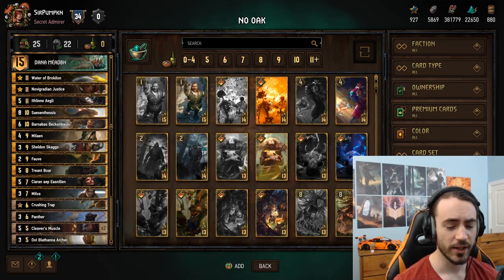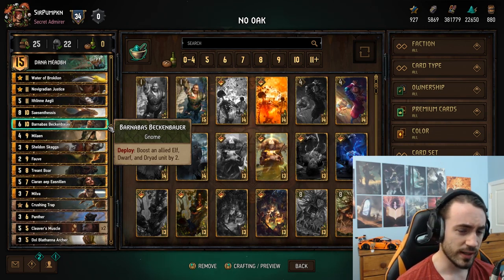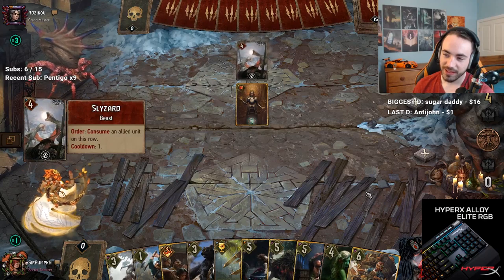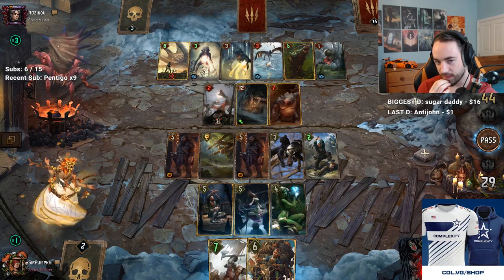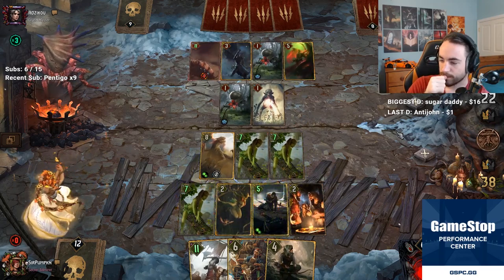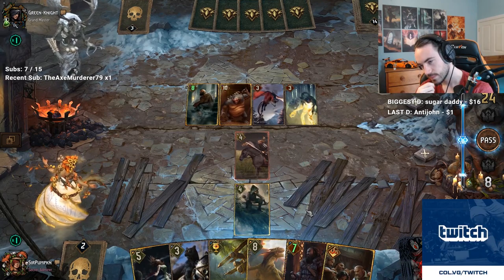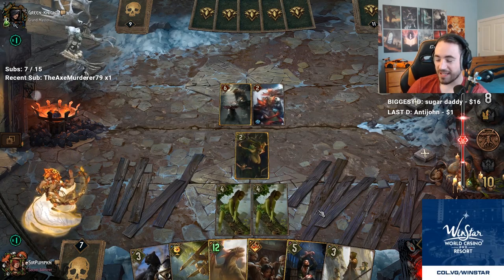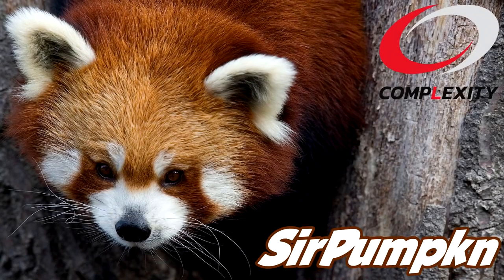[Gwent] Oakless Dana ~ Guide and Gameplay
Oakless Dana Deck Guide featuring Adzikov and Green-Knight
Game 1 vs Adzikov: 9:48
Game 2 vs Green-Knight: 21:37